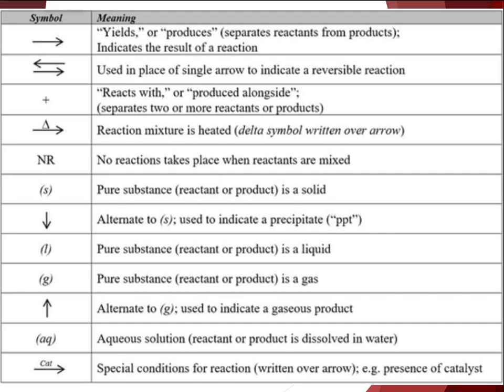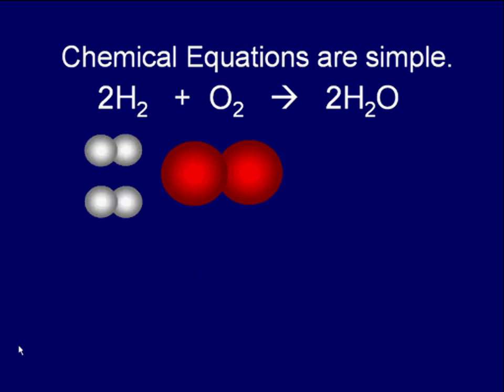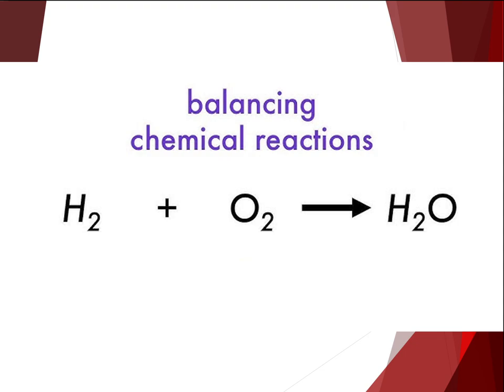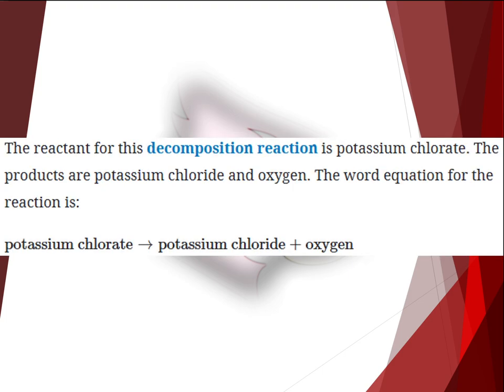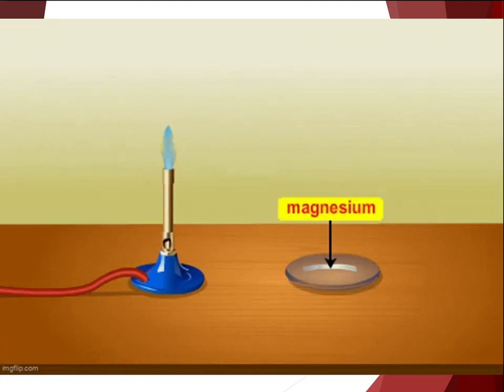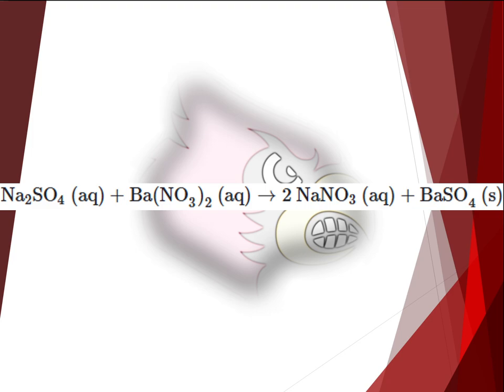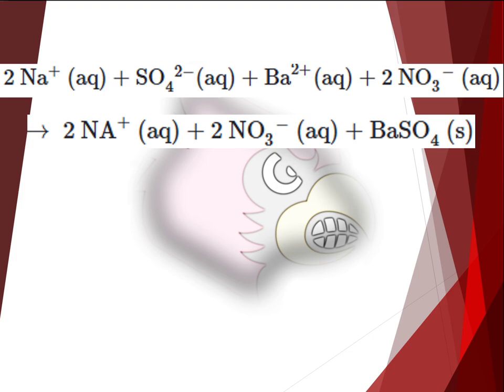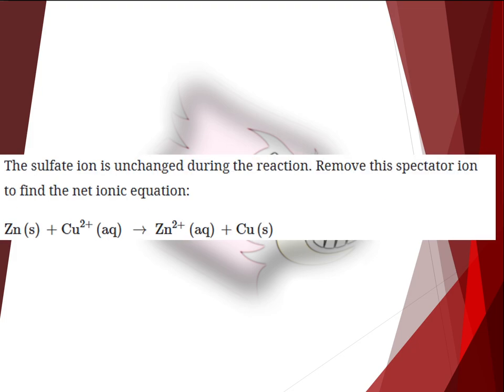CES 4.1.3 How can you represent chemical reactions using chemical equations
How can you represent chemical reactions using chemical equations?